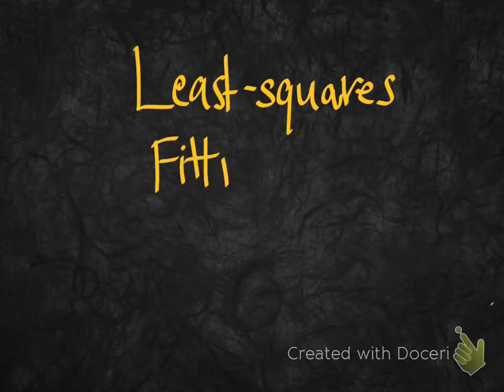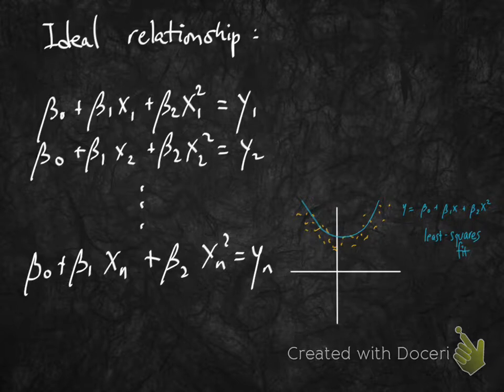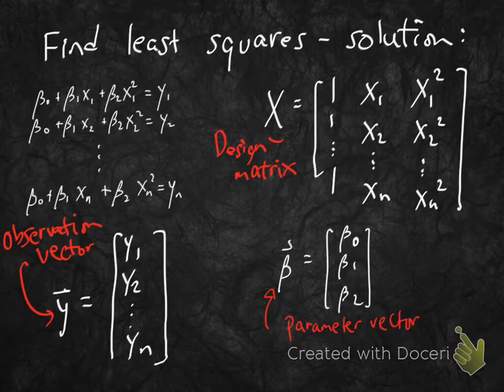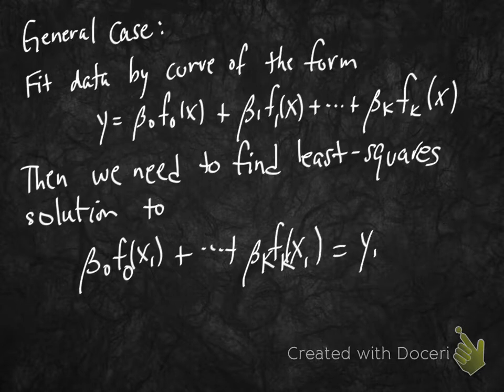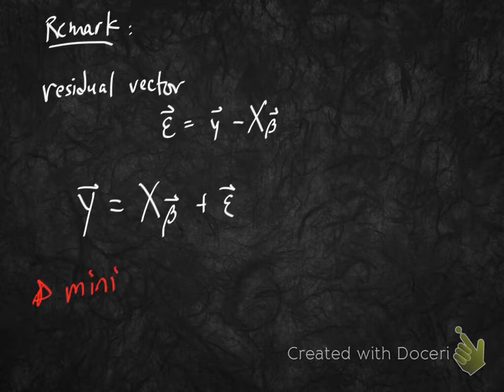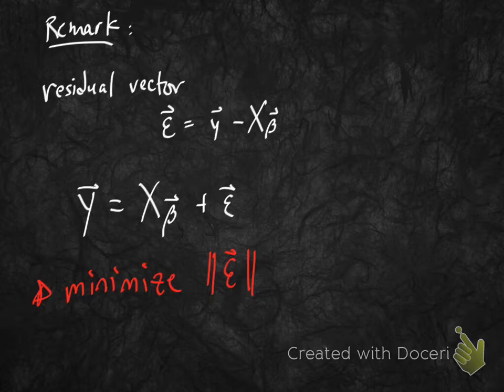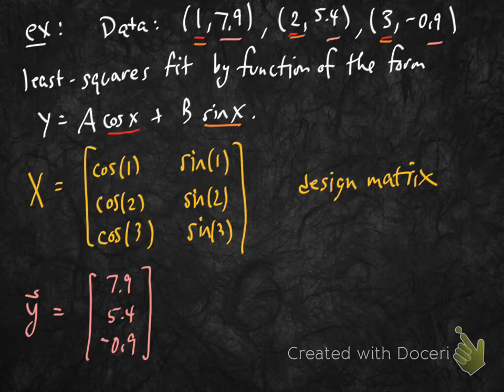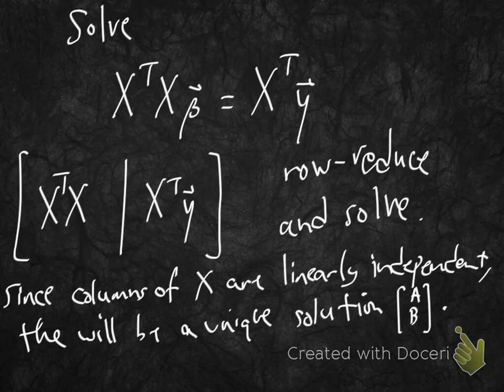Least-squares Fitting Other Curves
We describe least-squares fitting of curves other than lines to data.  The video on Linear Regression should be watched first